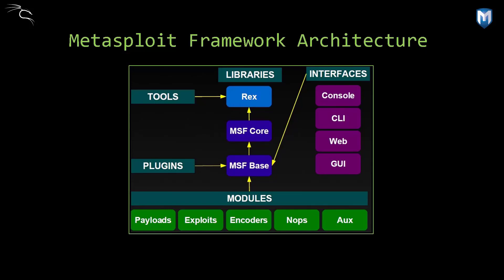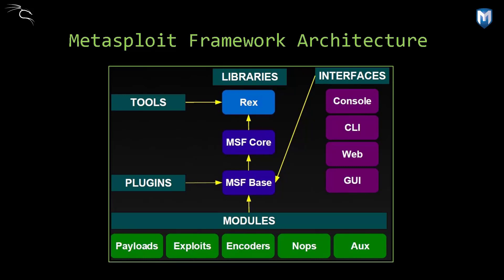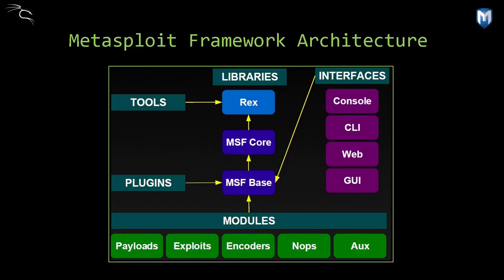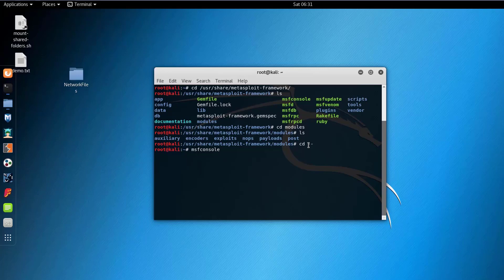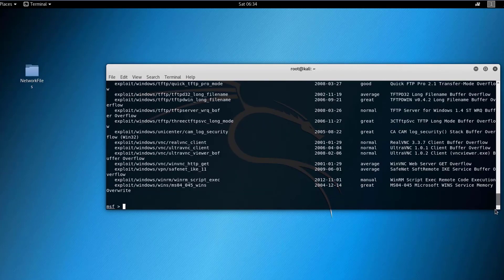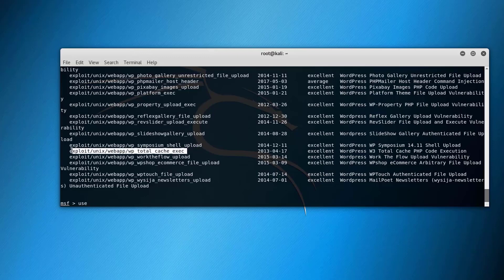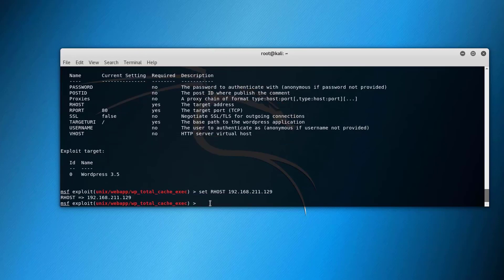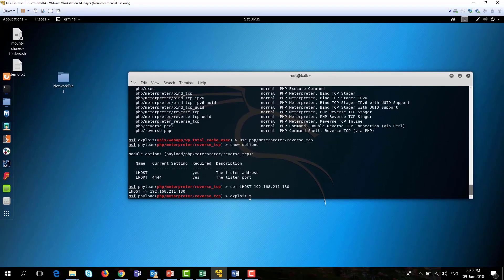Introduction to Metasploit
In this video, you will learn the building blocks and the basics of the powerful Metasploit framework, developed by Rapid7.

Use Metasploit ethically !!!